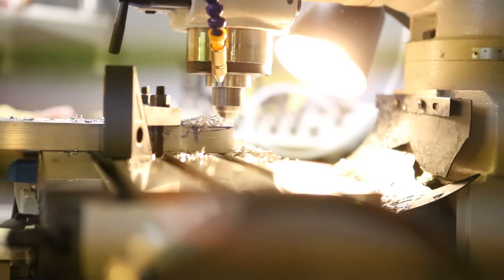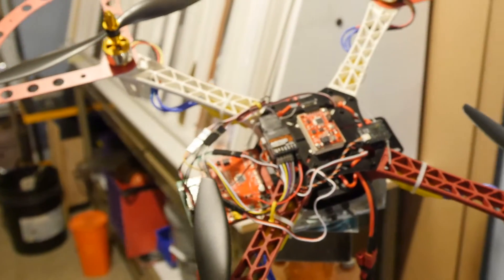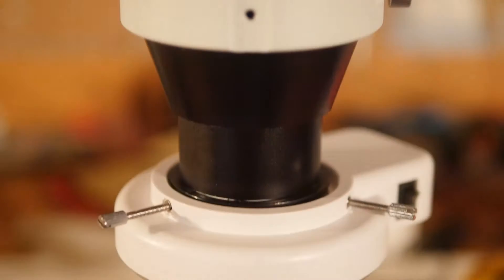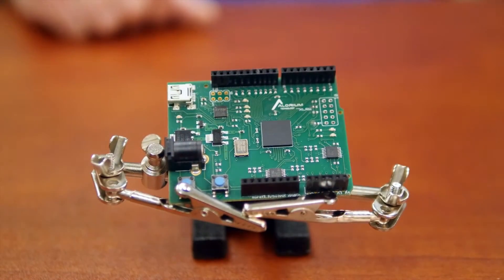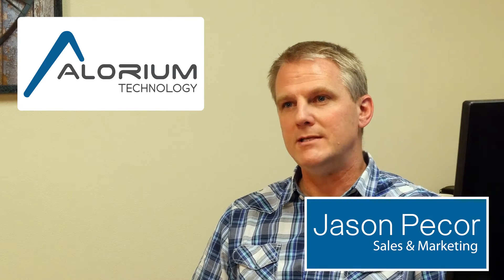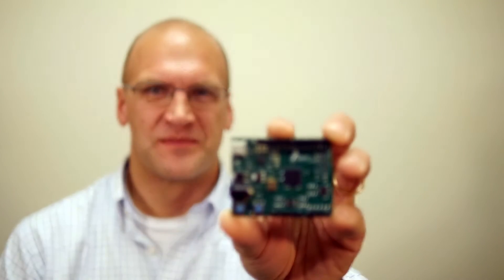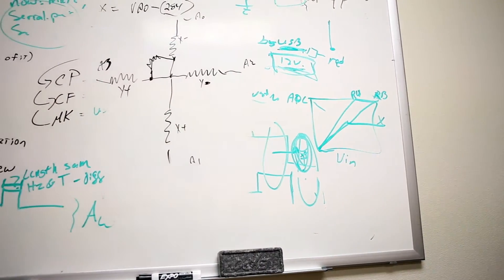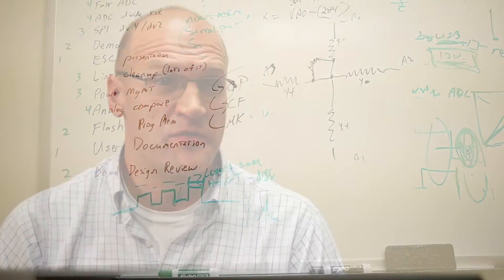Alorium Technology XLR8 Kickstarter Video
This is the primary video for the Alorium Technology XLR8 Kickstarter project.